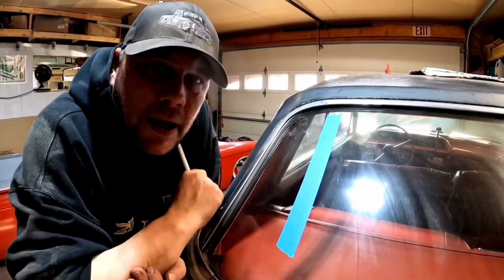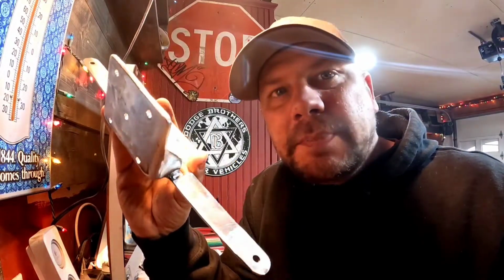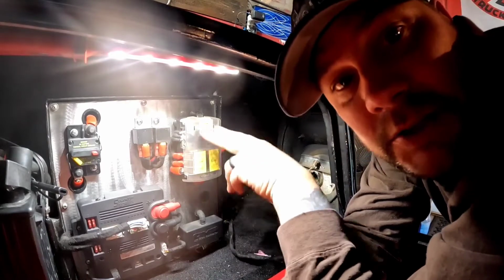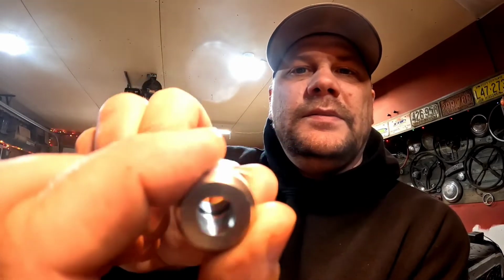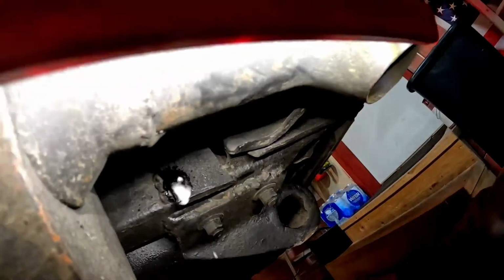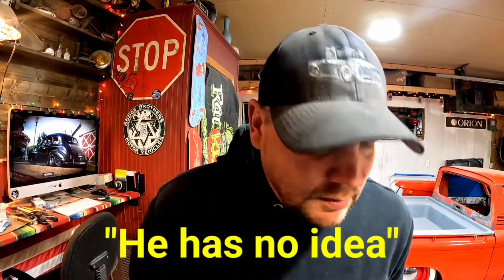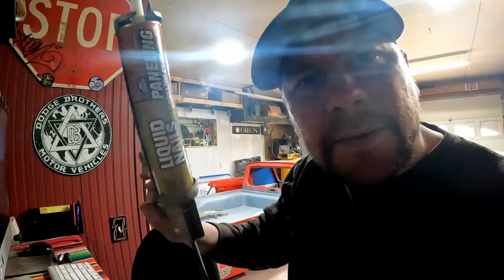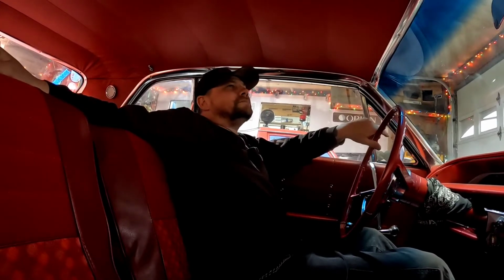1964 Chevy Impala to do list! Battery switch, amplifier, air tank drain, transmission leak...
I cant wait to get the custom 1964 Chevy Impala out again, but first, theres a whole list of things to do! I look into a th350 transmission leak, make an air ride tank drain and remote fill with a chat about push to connect fittings, install a subwoofer amplifier, and change the oil. Now if the weather would start cooperating so we can cruise, that would be great.

***TOOLS and PRODUCTS seen used in this video and on the channel...

Intro 0:00
Prep 0:12
The list 1:17
Battery switch 2:18
Air ride air tank drain/remote fill 14:49
Transmission leak fix 28:07
Oil change 33:38
Subwoofer amplifier install 35:30
Lake time 46:40